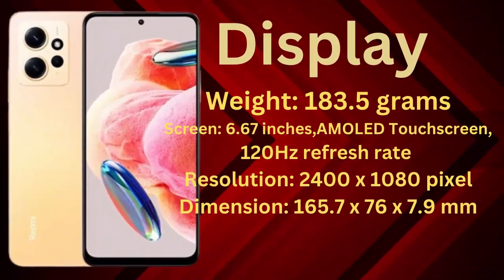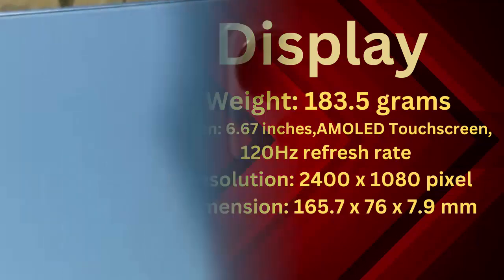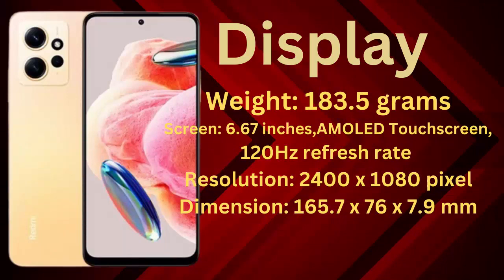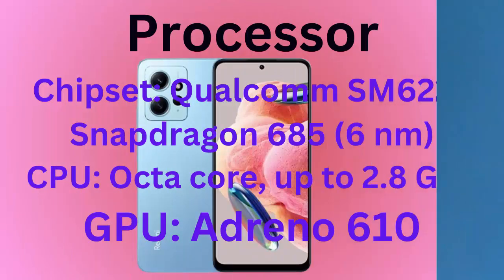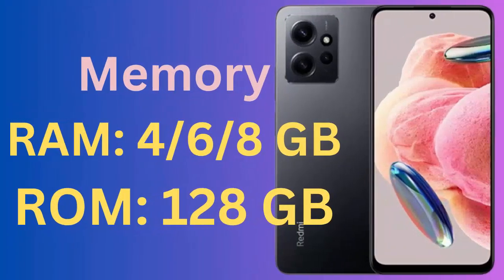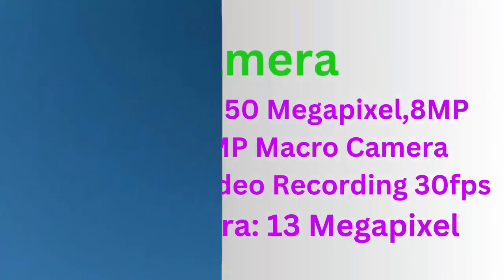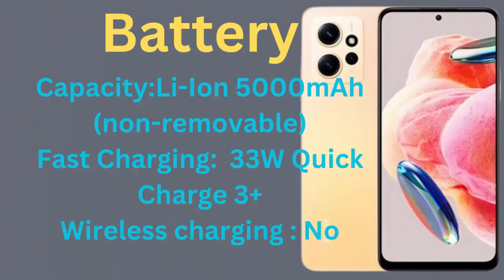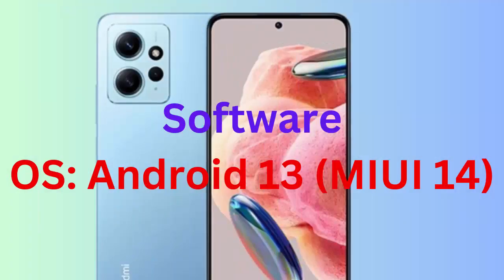Redmi Note 12 4G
Redmi Nite 12

redmi,
4g,
smartphone,
mobile,